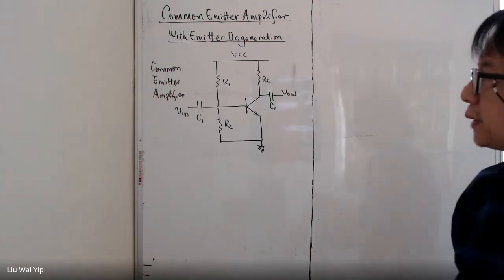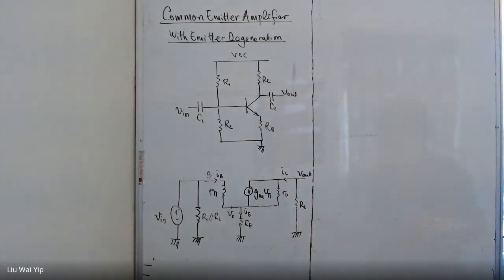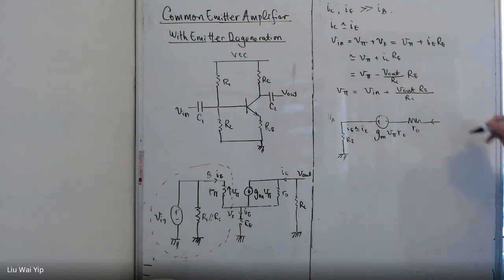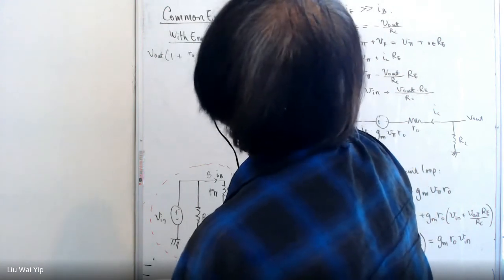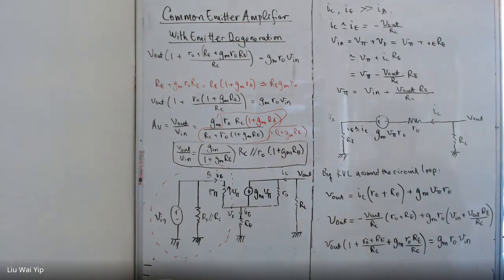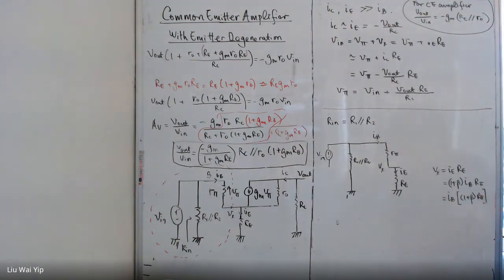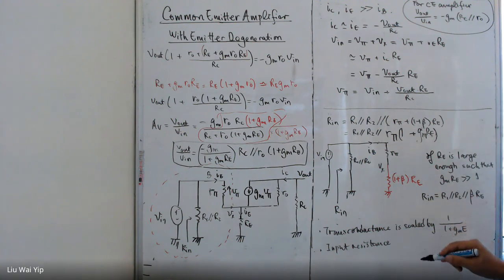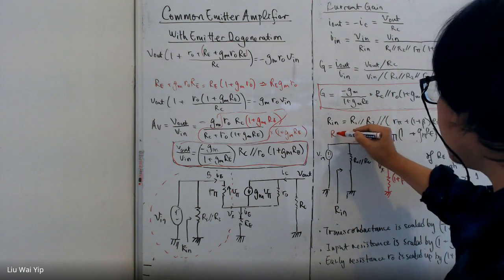Unit 9b: Common Emitter Amplifiers with Emitter Degeneration (Using Pi-model Approach)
This video demonstrates how to derive the voltage gain, current gain and input/output resistances of a CE amplifier with emitter degeneration in the presence of Early effects.